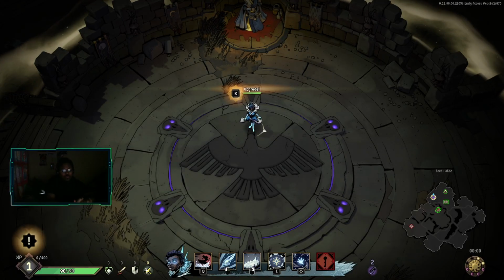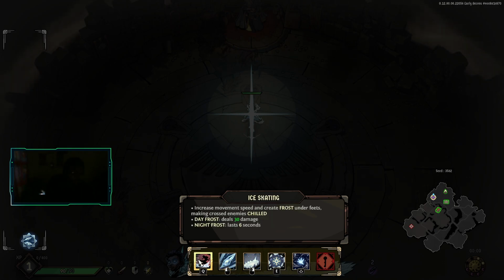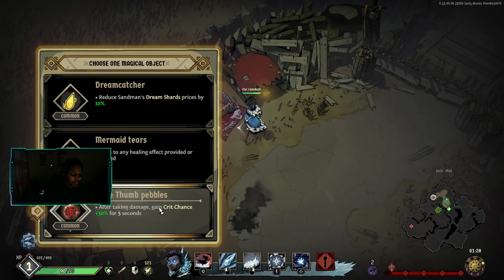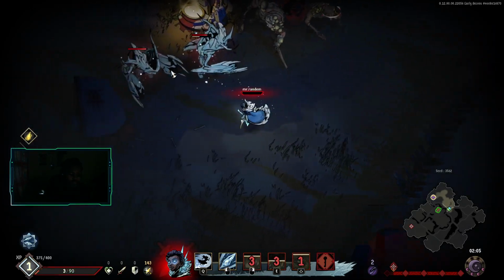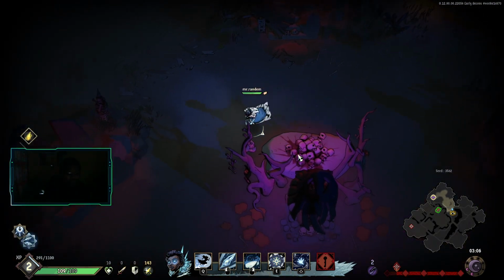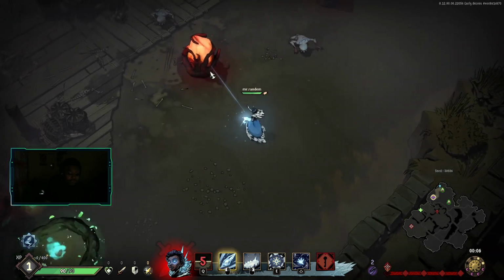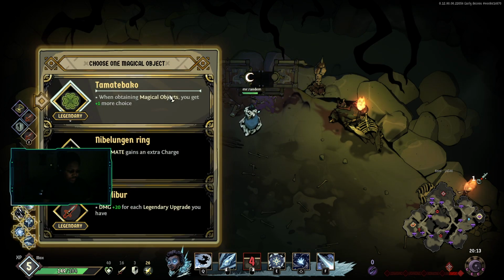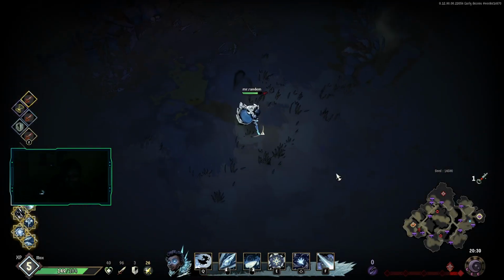Frosted Tips - Ravenswatch (Snow Queen Guide)